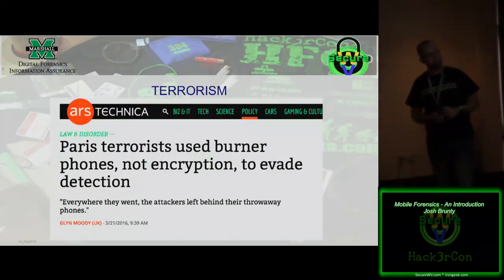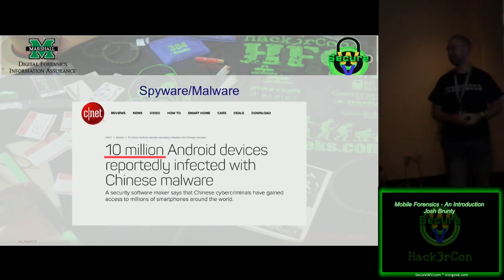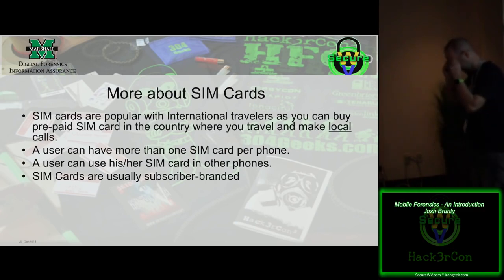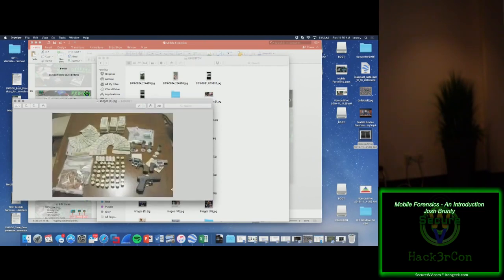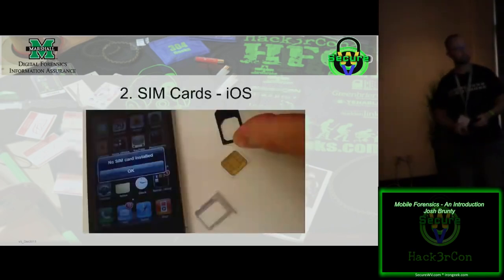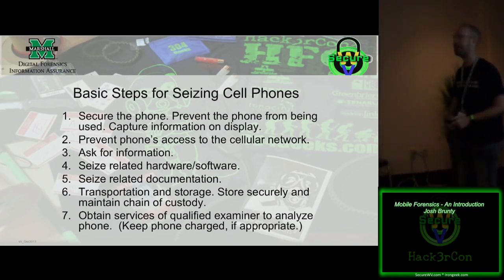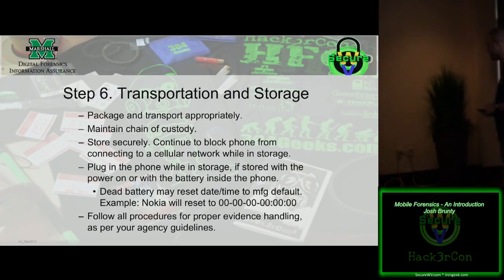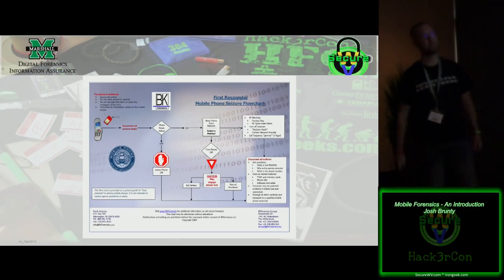Mobile Forensics An Introduction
Josh Brunty